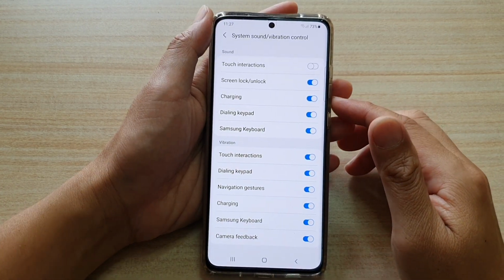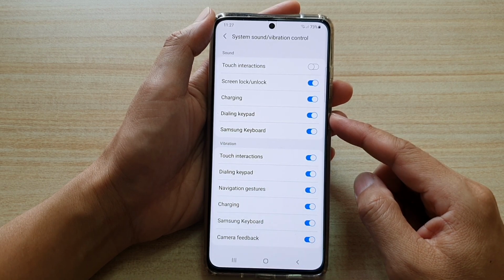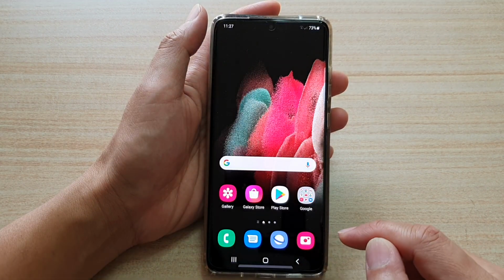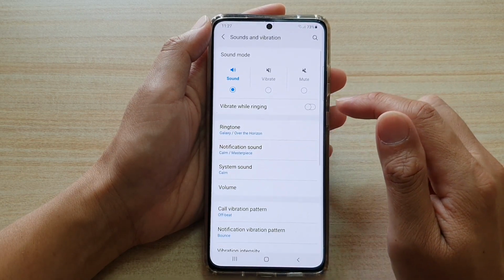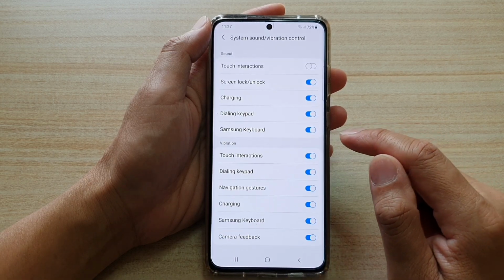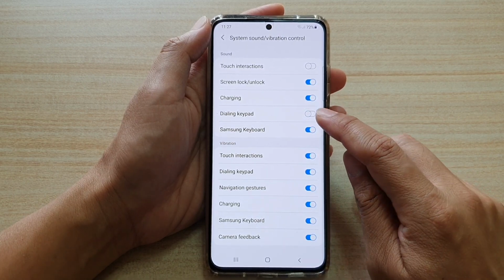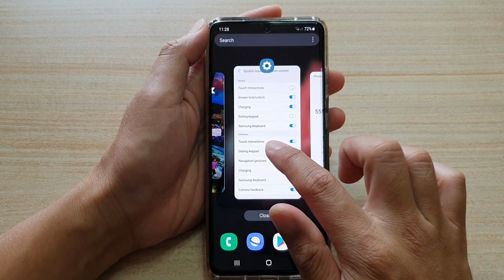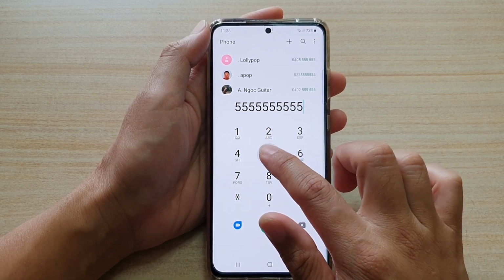Galaxy S21/Ultra/Plus: How to Enable/Disable Dialing Keypad Sounds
Learn how you can enable or disable dialing keypad sounds on the Galaxy S21/Ultra/Plus.